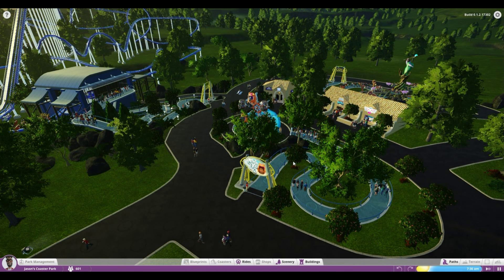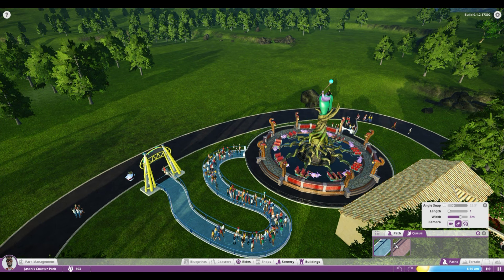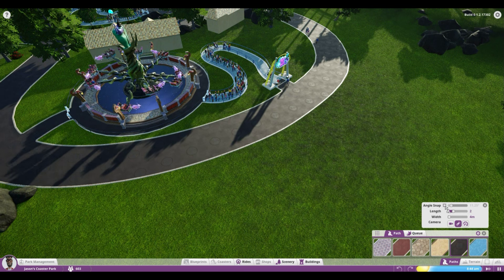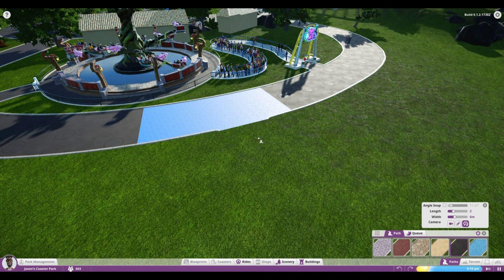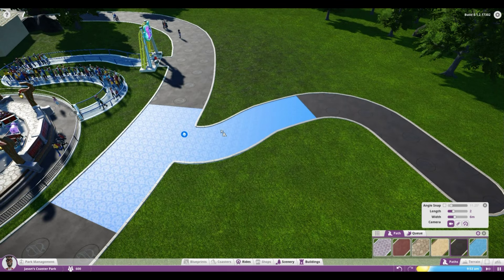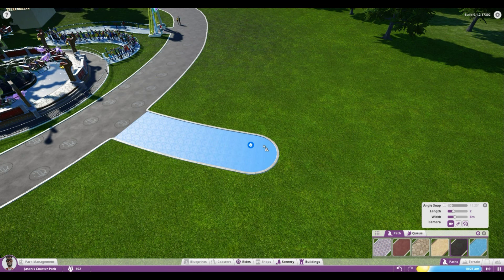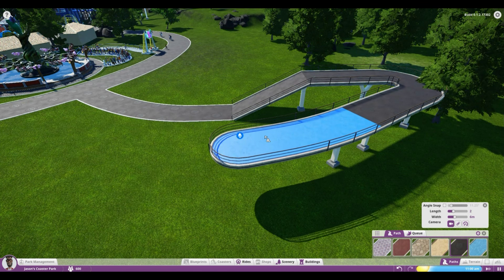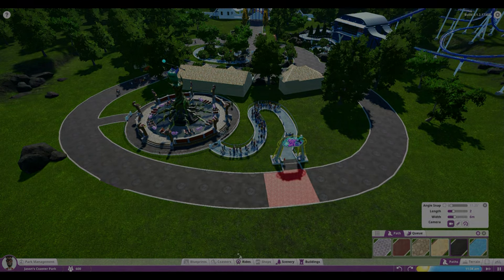Planet Coaster - Alpha: Path Placement Tutorial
This video will guide you on the specifics of path placement.